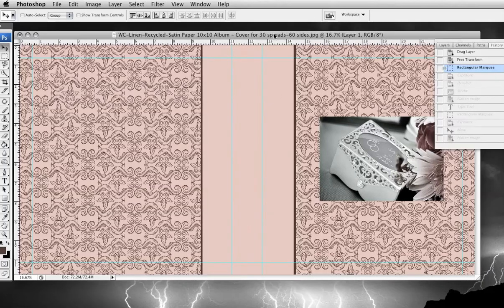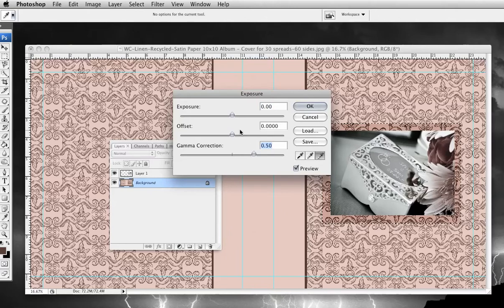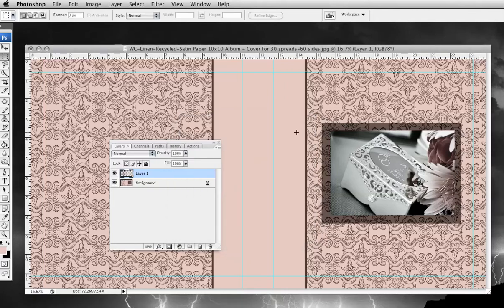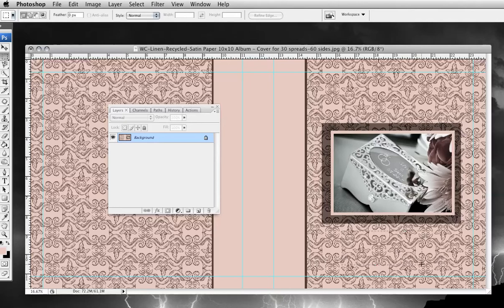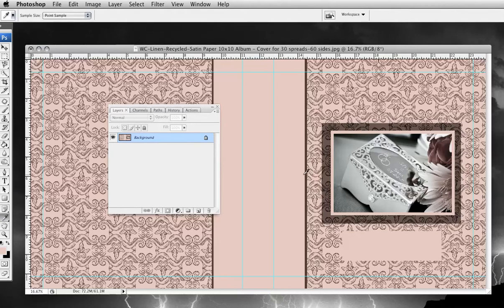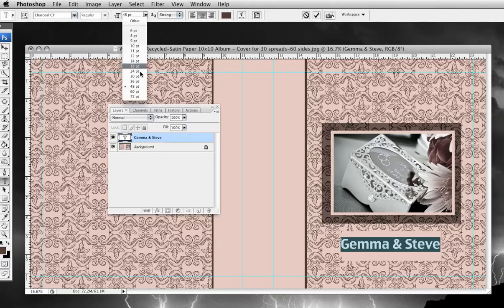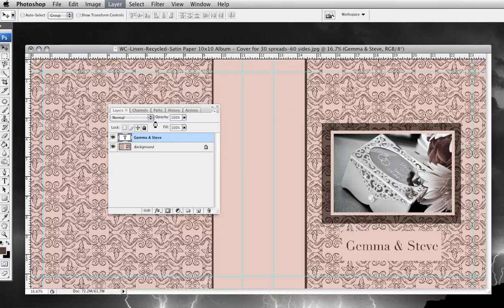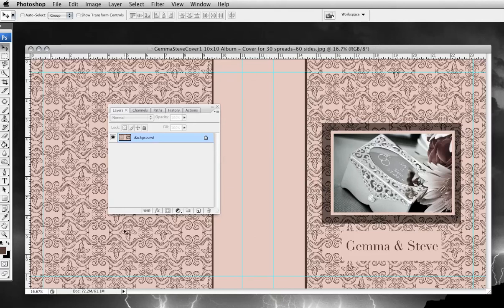How to Design a Digital Album Cover from a Template in Photoshop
How to design an album cover for your digital album. This template can be purchased at AlbumCoverTemplates.com, and used again and again.

This video shows you how to add your own photo, make a pretty border, and add names/title to the cover of your book.